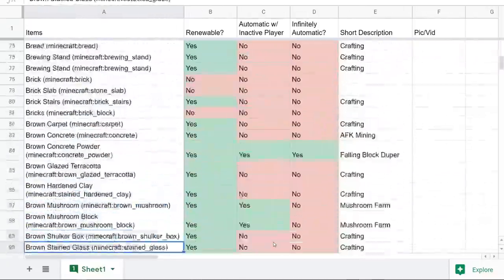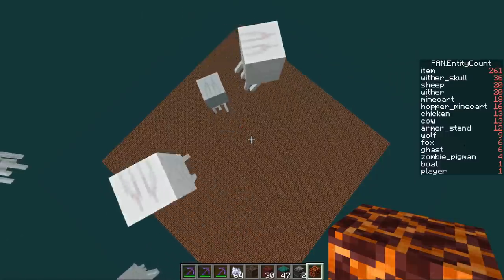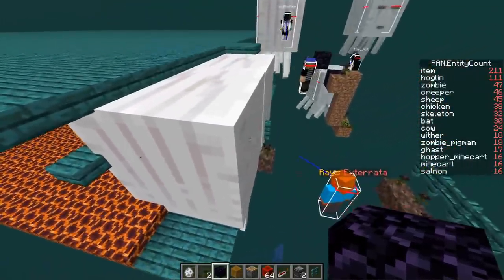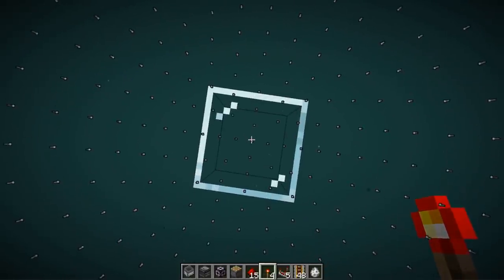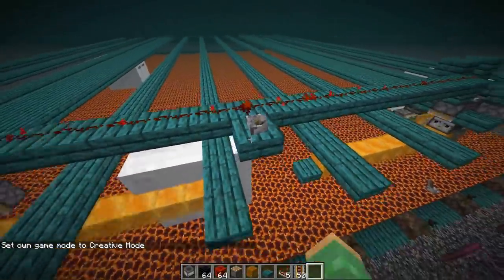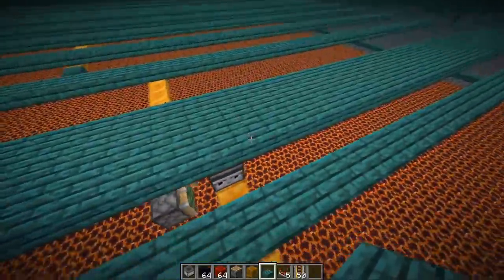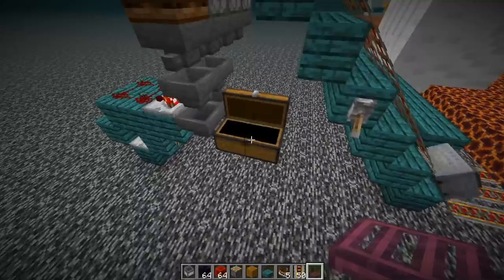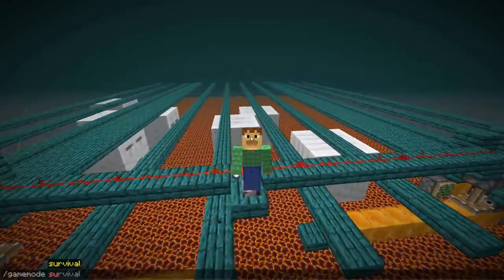Farm EVERYTHING in Minecraft! - Ghast Tears!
Welcome to a new series were we try to farm all 700+ items in Minecraft! Today's challenge is to automatically farm ghast tears for survival. We make a ghast only farm in 1.16 nether update. Join us as we design a farm for every item in the game! Works in java 1.16+. Item document is a WIP made by Asquared and helpers. Producing 600 tears and 1200 gunpowder/hr. Farm EVERYTHING series

Rays Works
RaysWorks